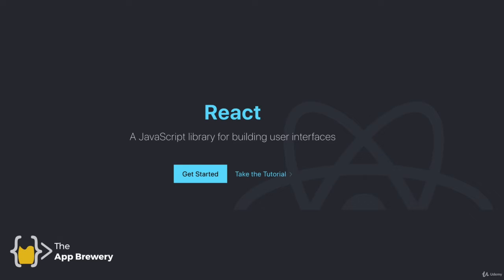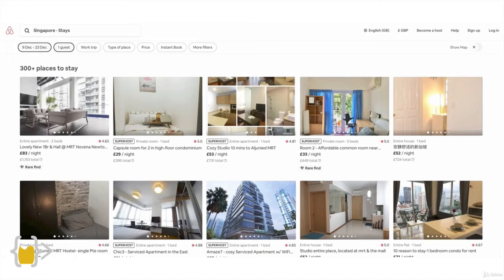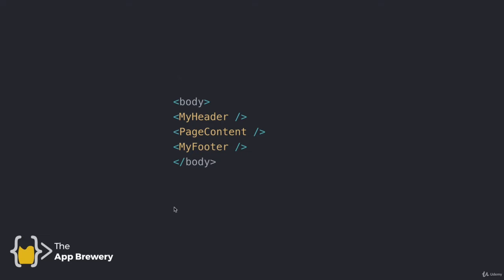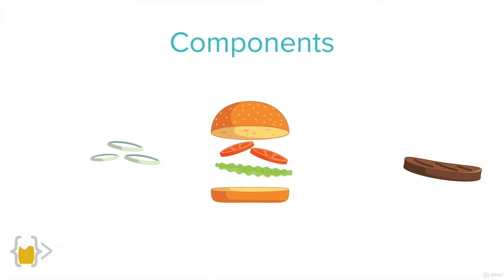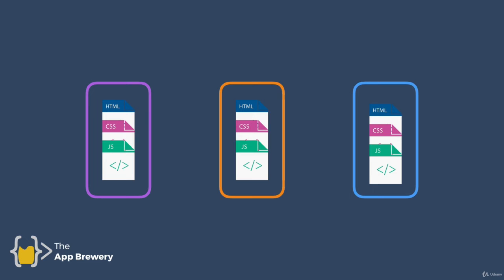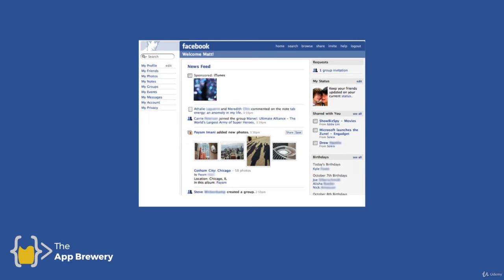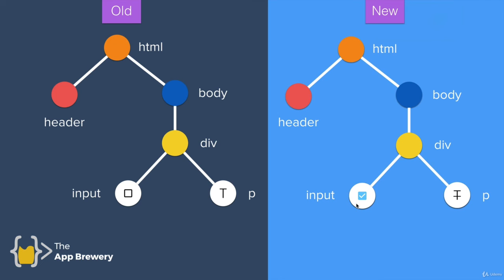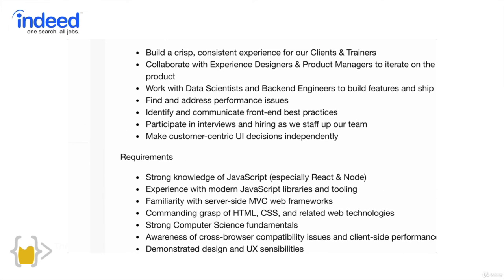1 What is React